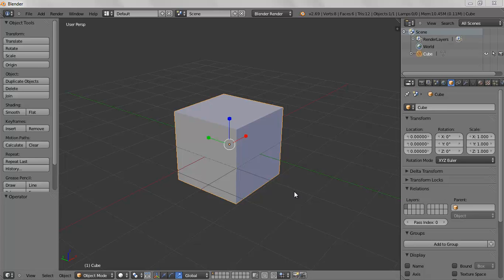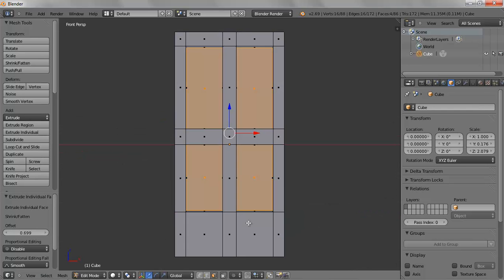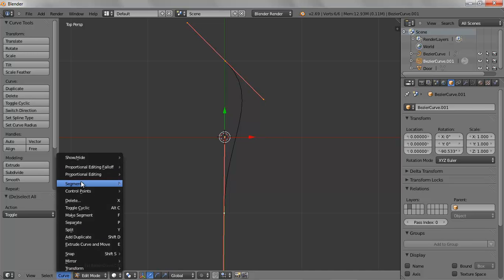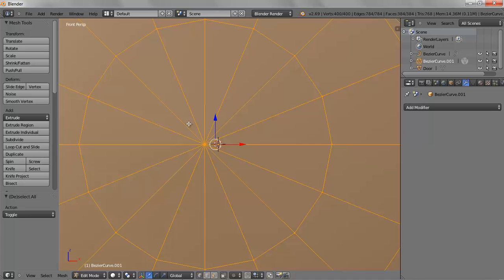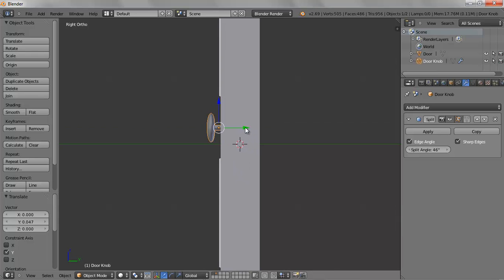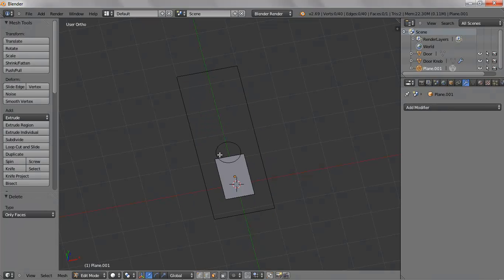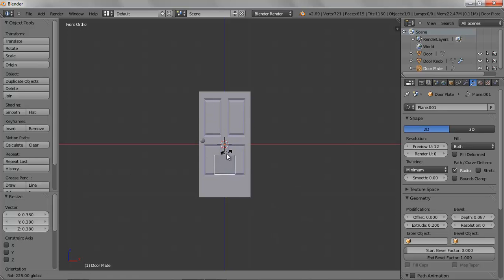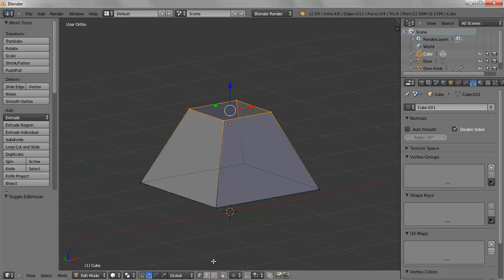Blender 4 - Modeling 3 Part A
Using Blender to create a Door, Lamp Shade, Picture Frame, and Seat Cushion. Techniques covered include Extrusion, Bezier Curves, Screw and Sub D Modifier.